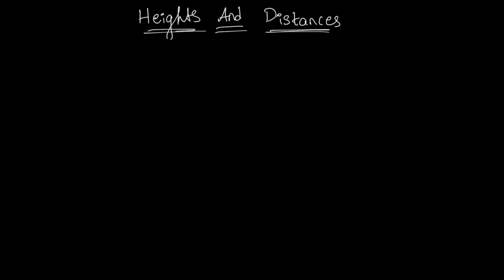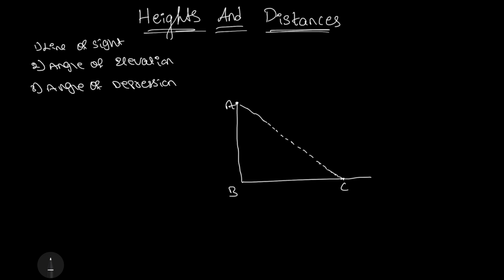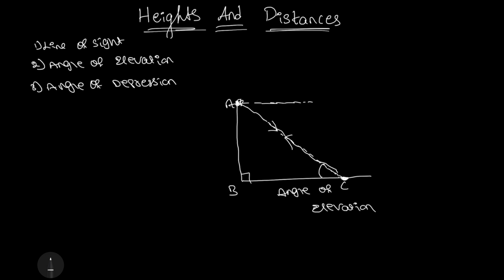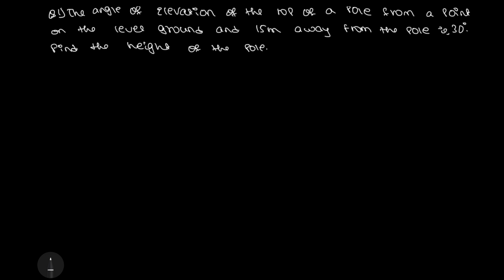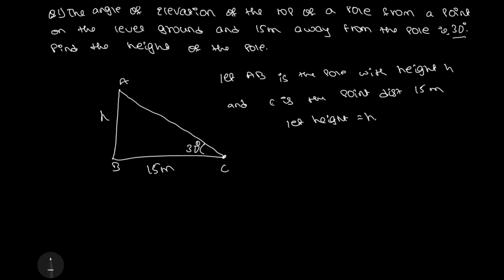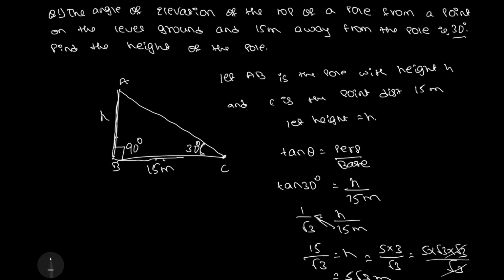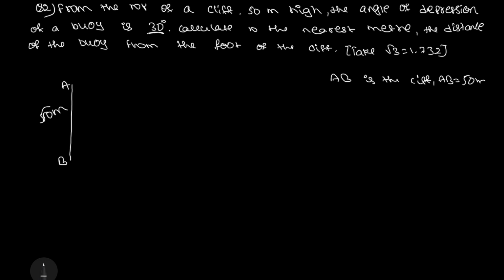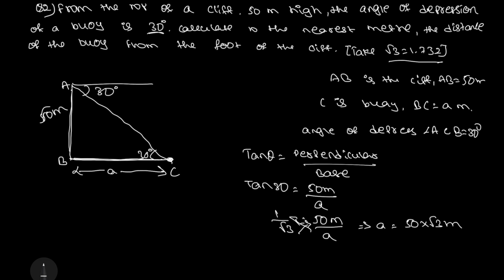ICSE MATHS CLASS 10 || Heights and Distances || Introduction